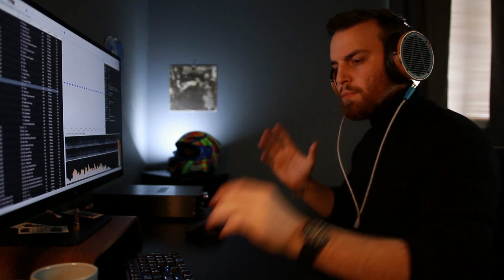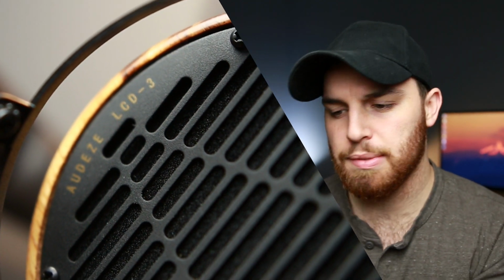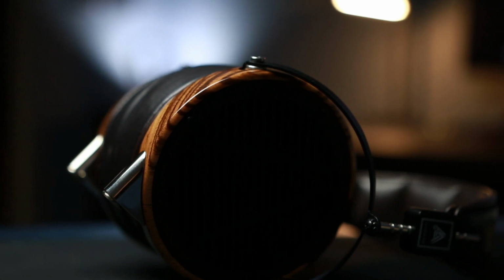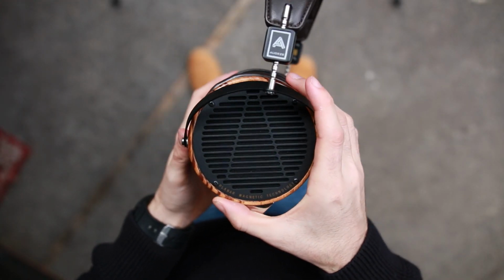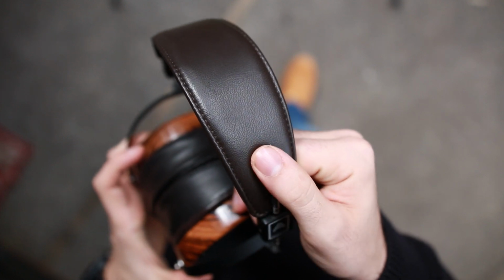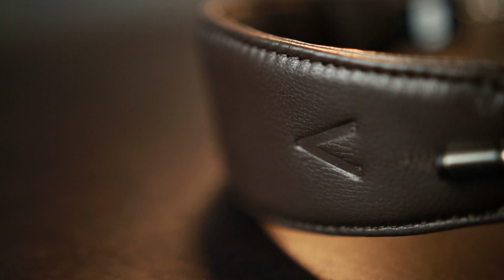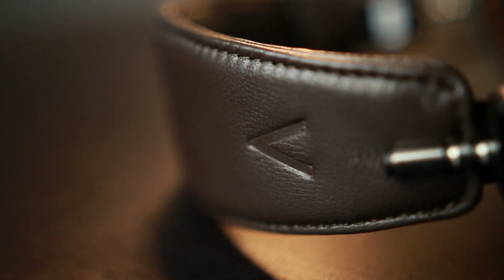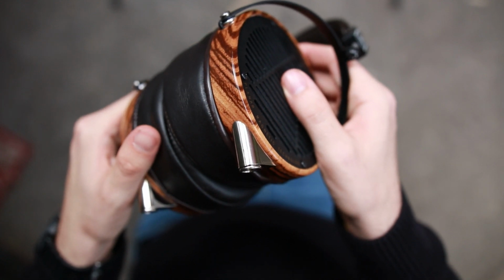Audeze LCD 3 Review